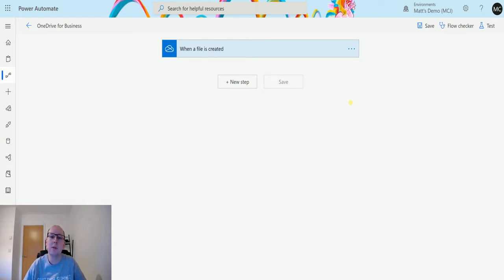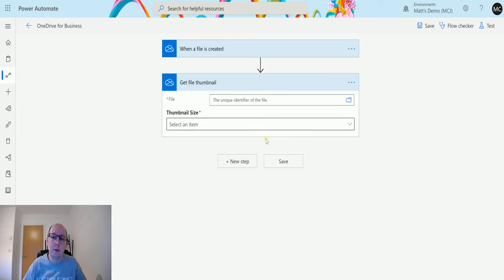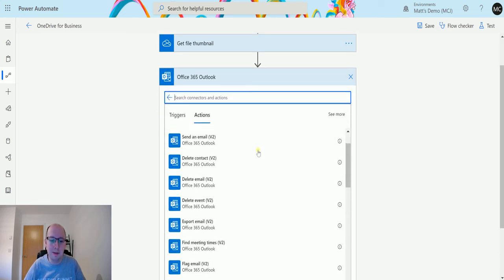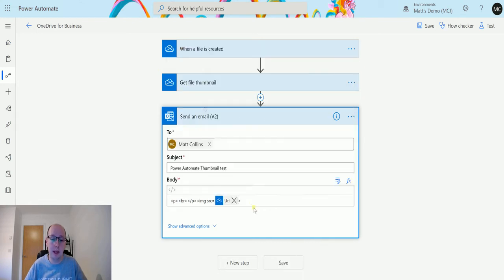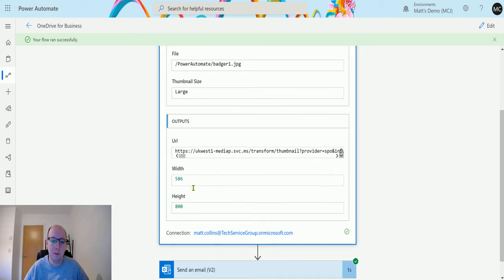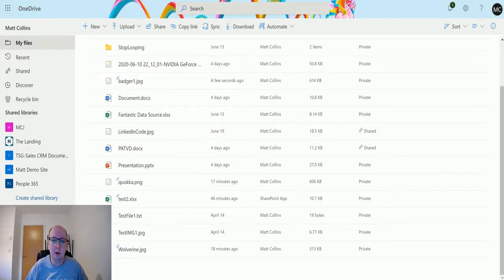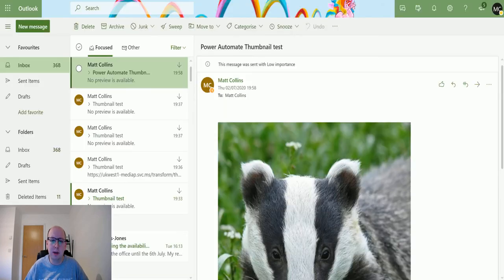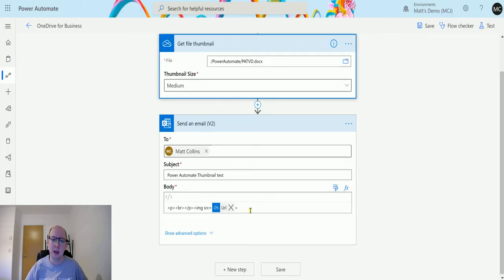Flow Actions: OneDrive for Business - Get File Thumbnail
Power Automate is a powerful automation and integration tool with over 300+ data connectors.